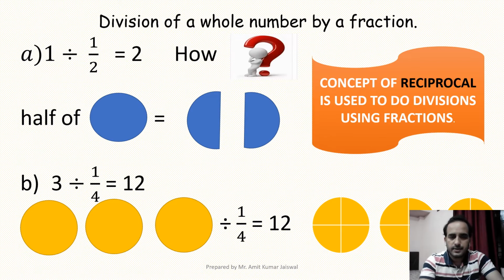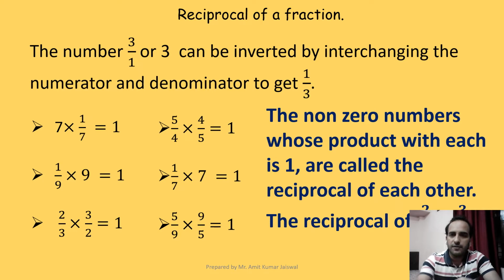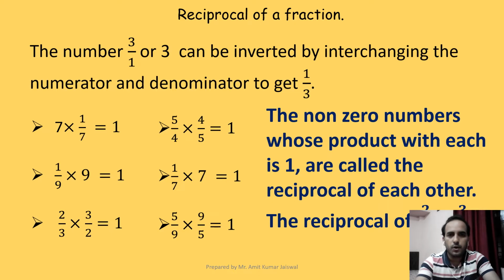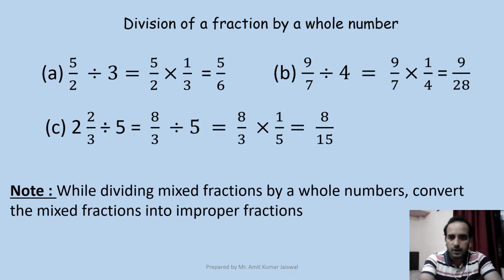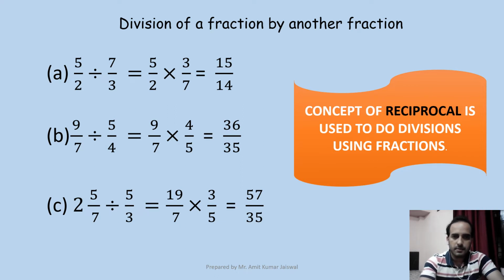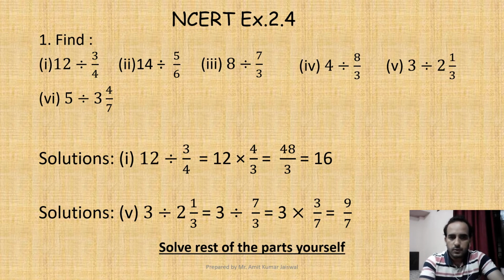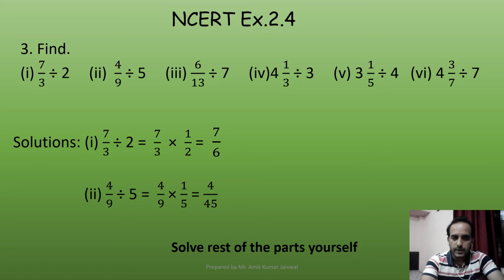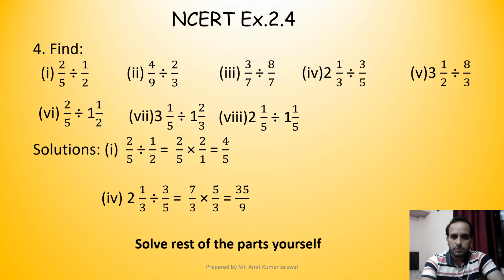Fractions and Decimals Part-04 II JJ Learning Classes II Use Headphone for better audio.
This video has an explanation of concepts involving fractions like:-
:- Division of a whole number by a fraction.
:- Division of a fraction by a whole number.
:- Division of a fraction by another fraction.
:- Concept of reciprocal of a number and its use in division of fractions.